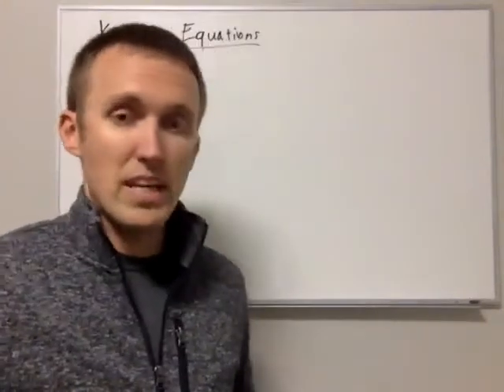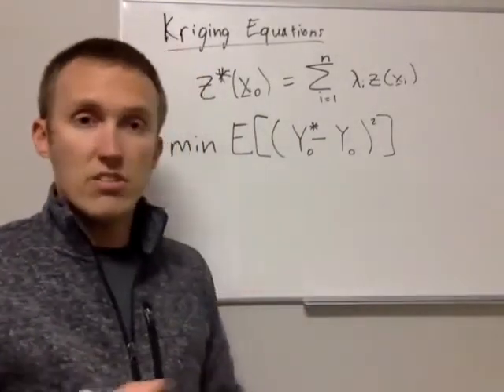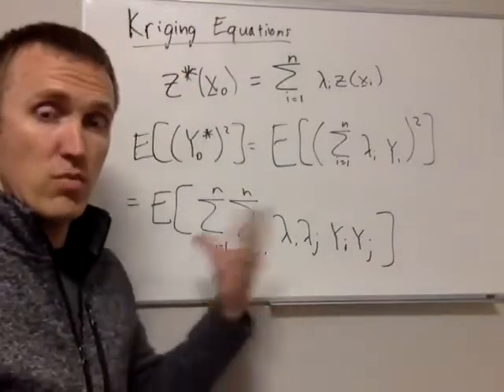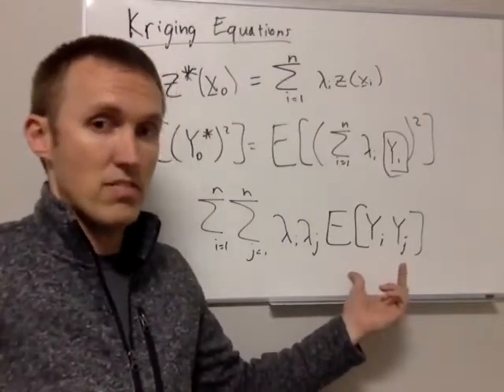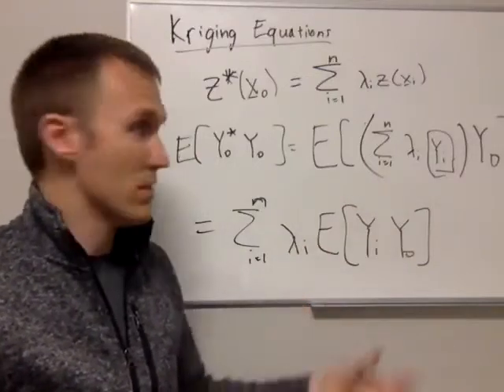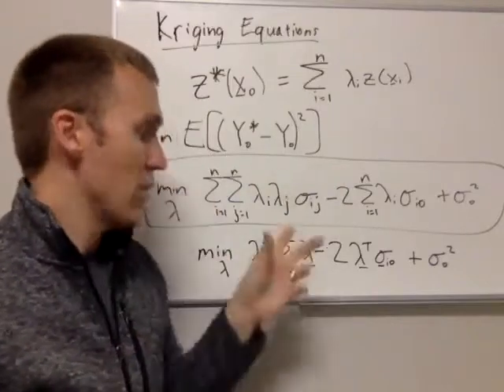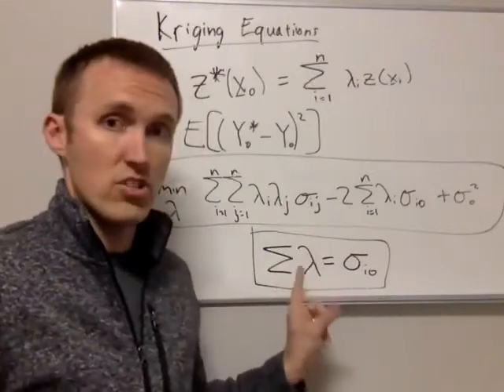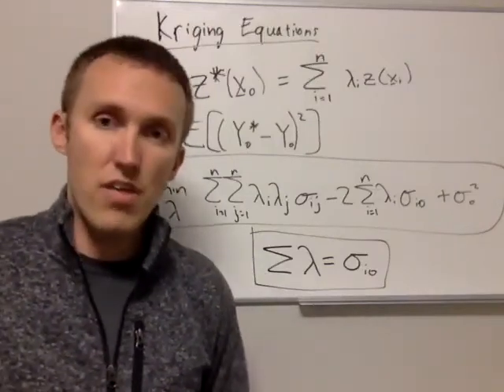Derivation of the Simple Kriging Equations